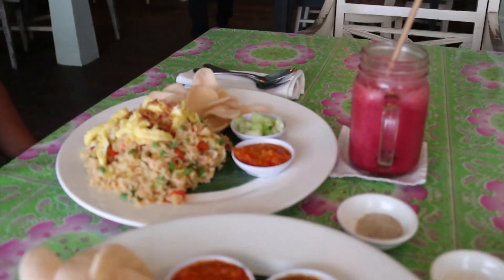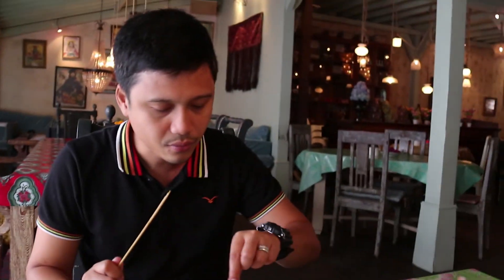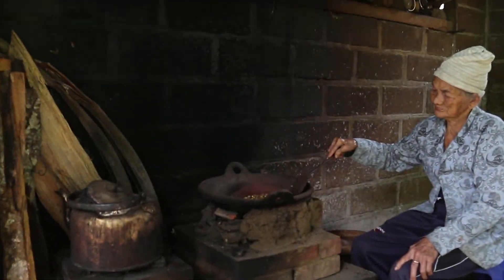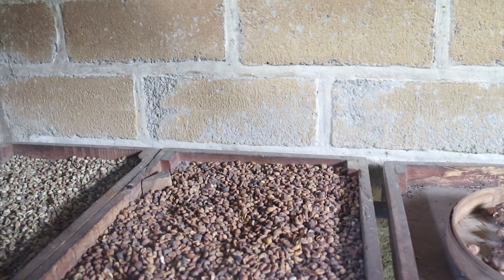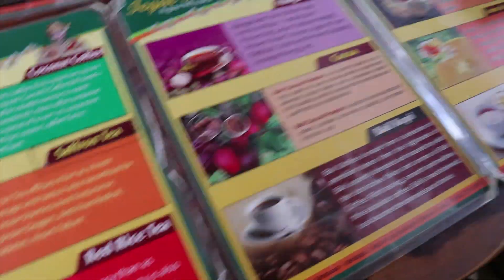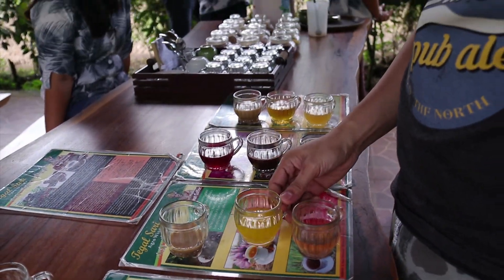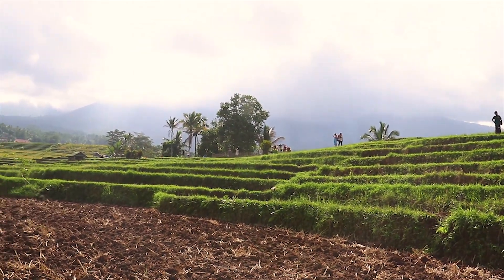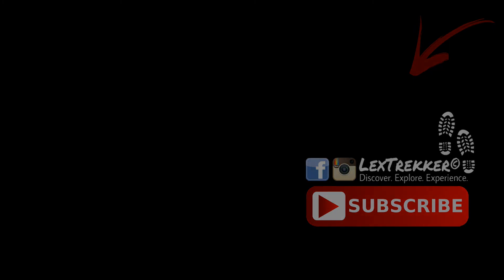BALI - The Island for The Body, The Mind and The Soul v32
It's been a while since I uploaded my last video and hope this one will make up for that time.

Watch as we explore the Island of Bali to comfort the body, calm the mind and heal the soul. Take in the rich flavor of its food, music, culture and nature in this two part video.

Tara Galatayo!
TRAVELTOLIVE and DISCOVER

All our travels arranged by GALATAYO.PH TRAVEL CO.